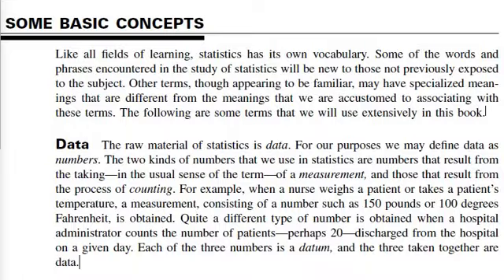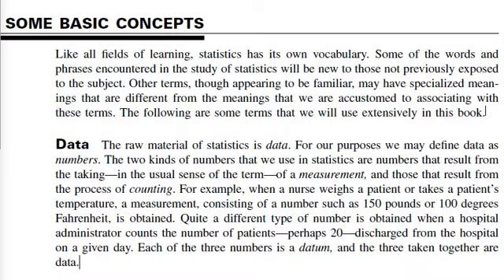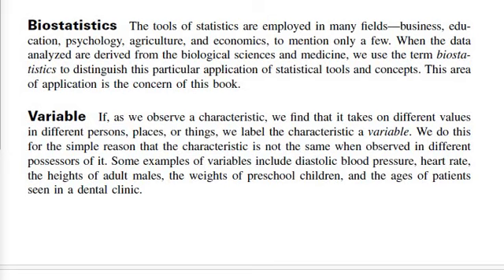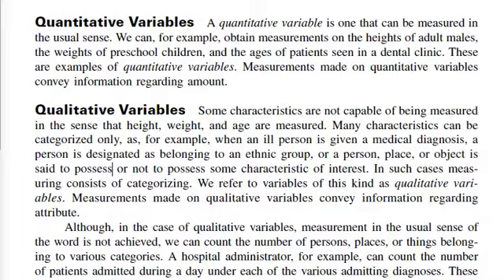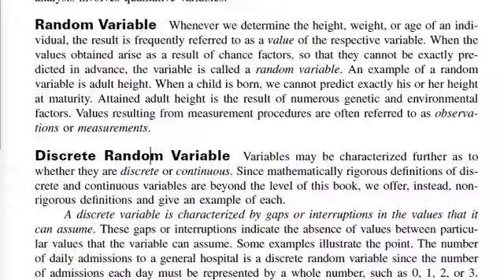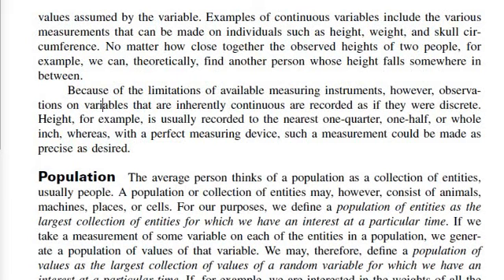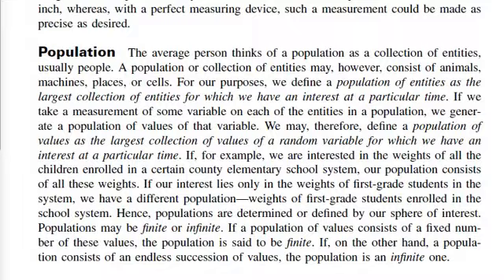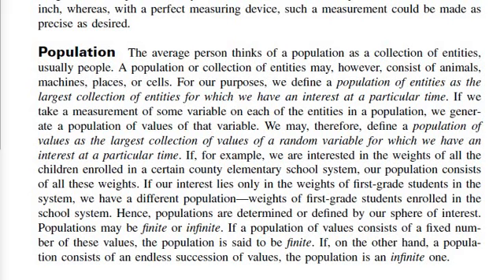TERMS OF BIOSTATISTICS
BY this You Tube Educational channel, I am going to present different types of lessons; for example Computer Sciences and languages,Civil Engineering, Maths, Accounting, Health and others.So you will earn more.I will also get huge amount of satisfaction.